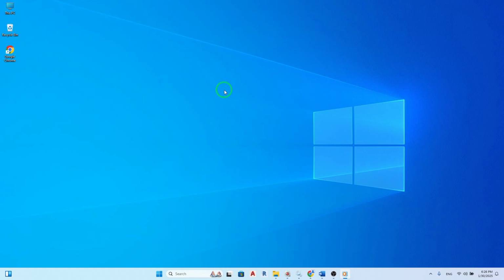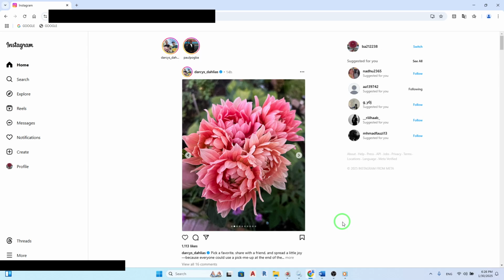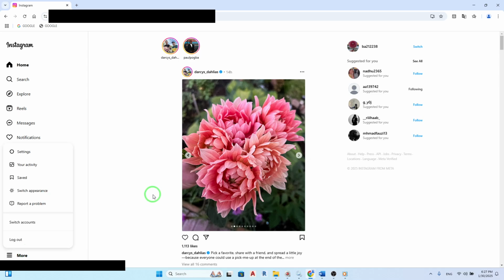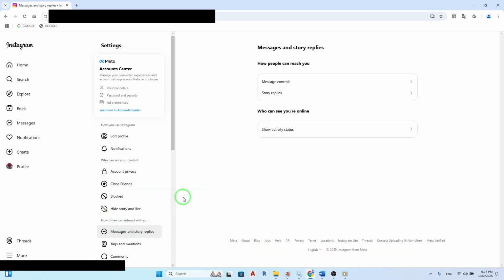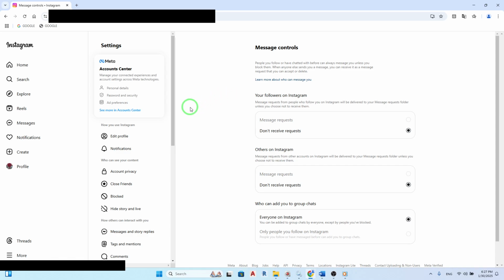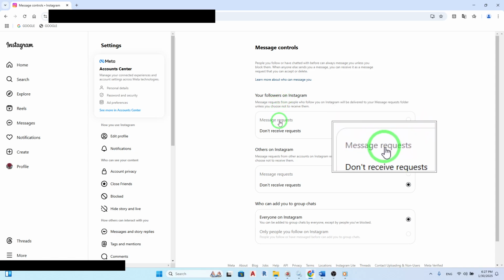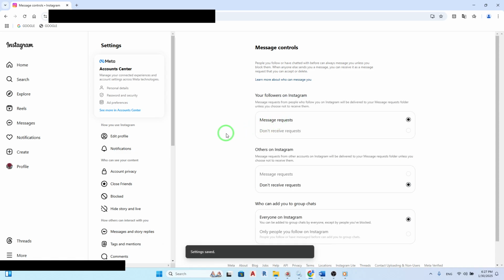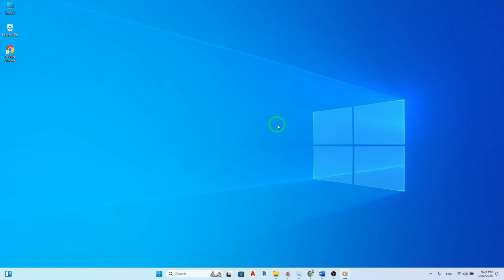How To Allow Message Requests From Your Instagram Followers On PC (New Update)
Learn how to allow message requests from your Instagram followers on PC with this quick guide. This new update makes it easier than ever to connect with your followers and manage your messages effectively. Follow these simple steps:

1. Open Instagram.

2. Click on the More icon at the left side menu.

3. Select Settings, then enter Message and story replies.

4. Go to Message controls.

5. Under Your followers on Instagram, choose Message requests.

Chapters:
00:00 Intro
00:12 Soultion
01:05 Outro